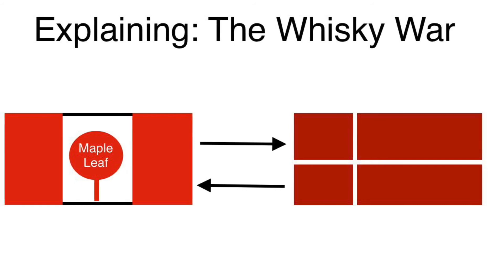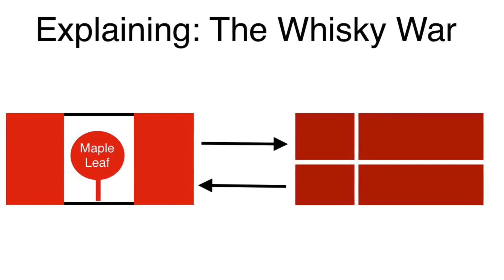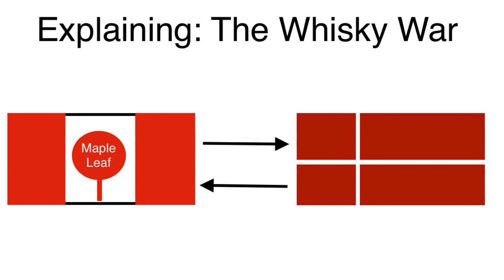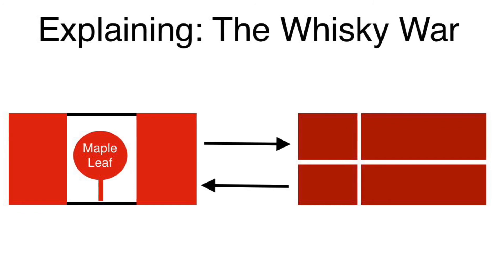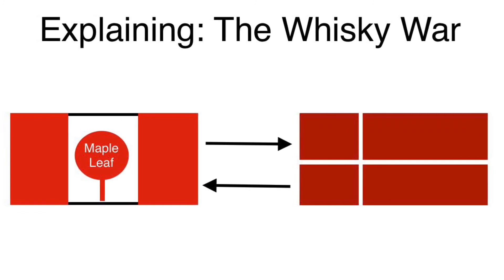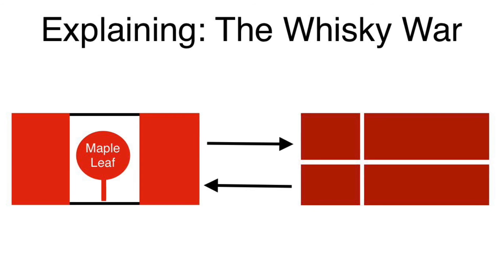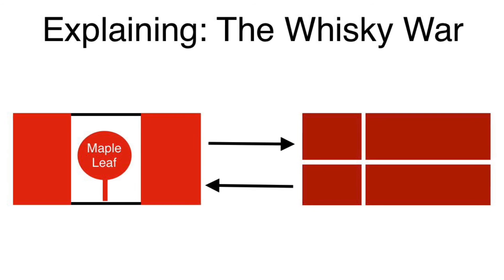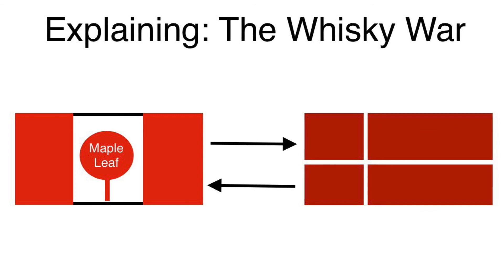Explaining The Whisky War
This is a video explaining the whisky war